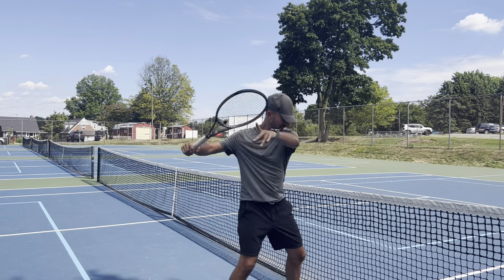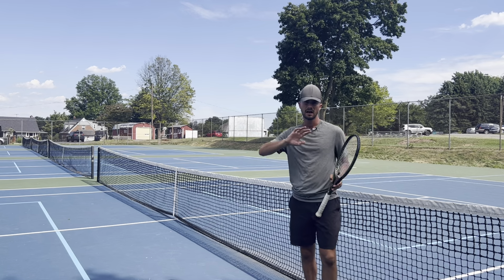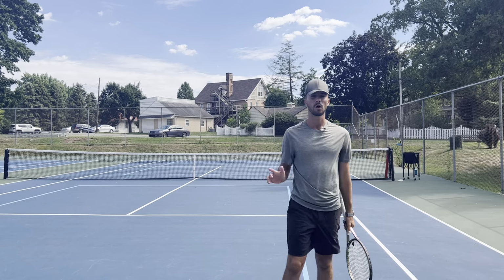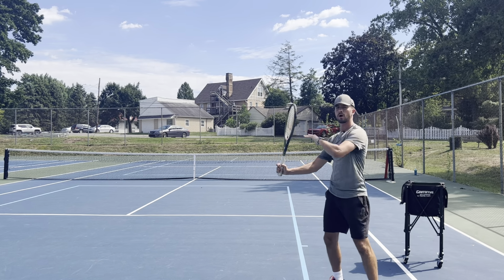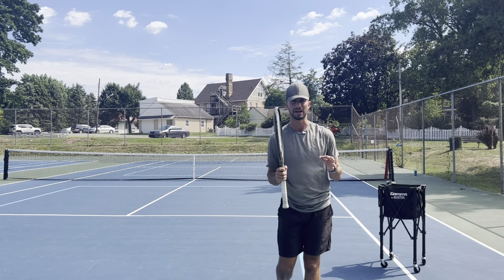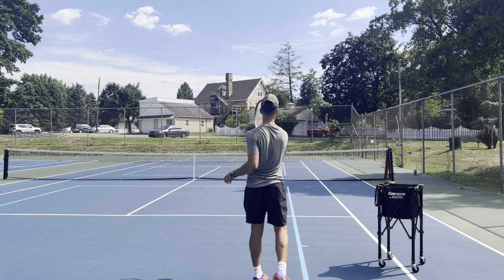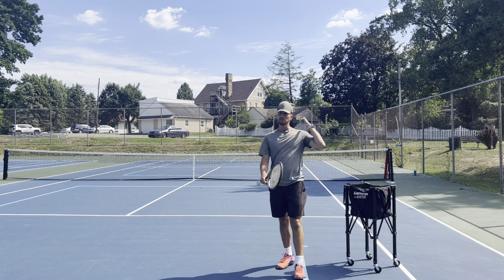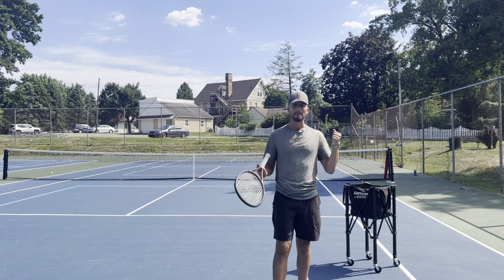How To Get Better Contact Instantly: Full Tennis Lesson